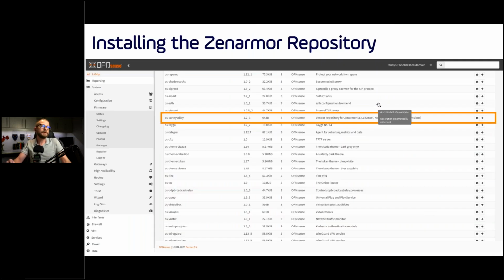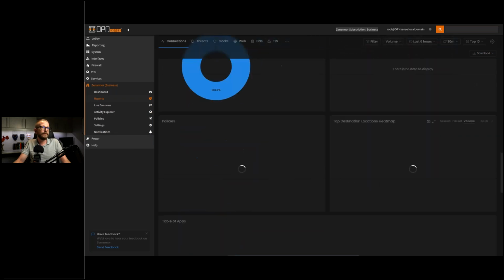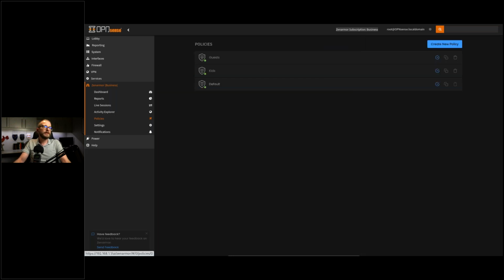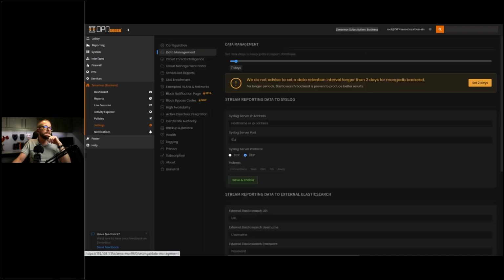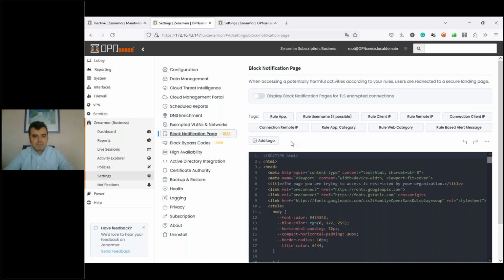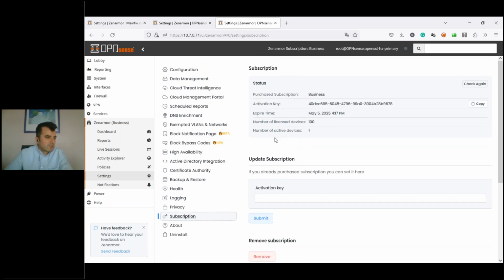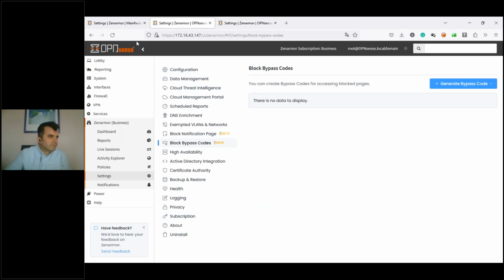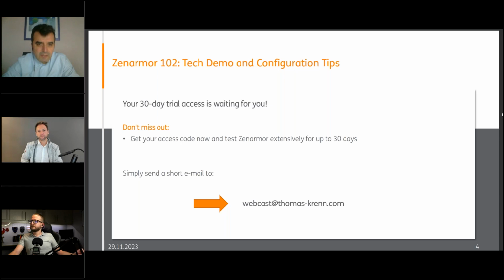Zenarmor 102: Technische Demo und Konfigurationstipps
Welche Funktionen das NGFW-Plugin Zenarmor bietet und wie Sie damit Ihr OPNsense deutlich aufwerten, haben Sie bereits in unserem letzten Webinar erfahren. In diesem Webinar tauchen Sie nun konkret in das Plugin ein und erleben anhand einer anschaulichen Live-Demo die Anwendung von Zenarmor.

►Sprecher:
• Salih Yilmaz, QA and Support Engineer, Zenarmor

►Agenda:
•  Überblick & Recap Webinar 1
•  Installationsanleitung
•  Funktionen & Features von Zenarmor
•  Interaktive Tech-Demo
•  Konfigurationstipps und Best Practices
•  Fragerunde

00:00 Begrüßung, Vorstellung & Organisatorisches
05:33 Agenda
06:33 Ablauf Migration, Lessons Learned, Vor- & Nachteile
25:00 Sicherheitsfunktionen
28:00 OpenVPN
30:15 Monitoring
31:45 Backup
34:08 Diagnose Tools
39:00 Troubleshooting
41:10 Info-Material
42:46 Aktion: Orange Friday bei Thomas-Krenn
43:00 Fragen und Antworten

Server-Hardware & System-Lösungen Made in Germany
Über uns: Die Thomas-Krenn.AG ist ein führender, wachstumsstarker Hersteller individueller Server- und Storage-Systeme. Seit 2002 beliefert das Unternehmen Endanwender, Wiederverkäufer und Betreiber von Rechenzentren mit hochwertiger Hardware nach dem Build-to-Order-Prinzip. Auch als Lösungsanbieter für individuelle Kundenprojekte steht die Thomas-Krenn.AG für höchste Servicequalität bei hardwarenaher Entwicklung, Auftragsfertigung, Produktveredlung und Logistik. Sie ist damit ein anerkannt zuverlässiger Partner für Industrie, Systemhäuser, Dienstleister sowie mittelständische Endkunden aus jeder Branche. Die Thomas-Krenn.AG produziert mit derzeit rund 200 Mitarbeitern alle Server in Deutschland am Standort Freyung.